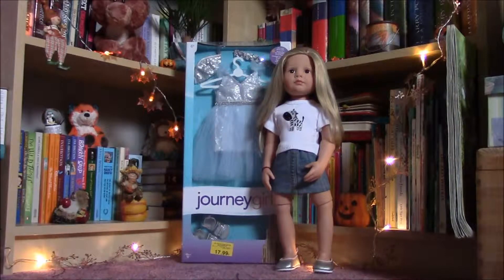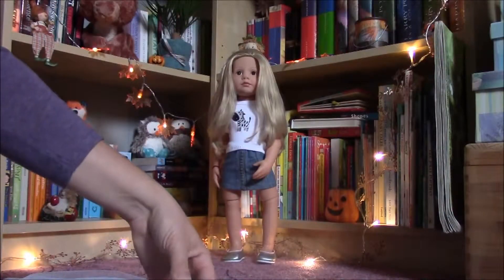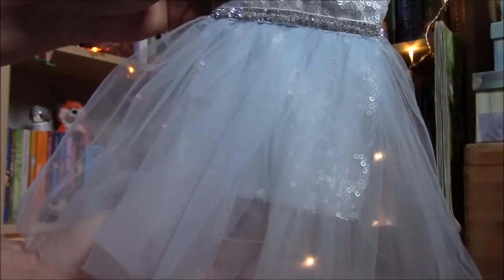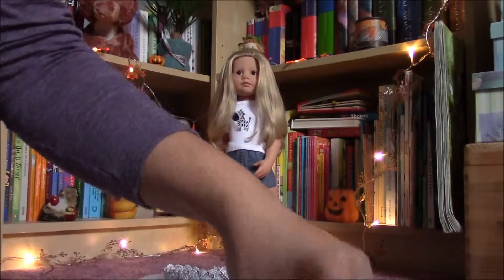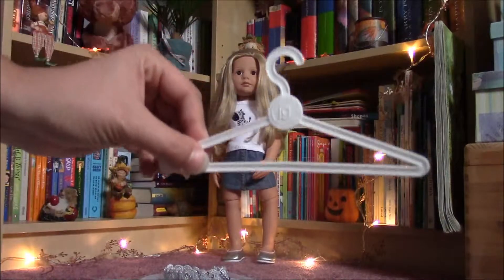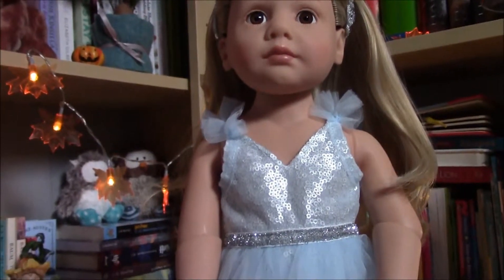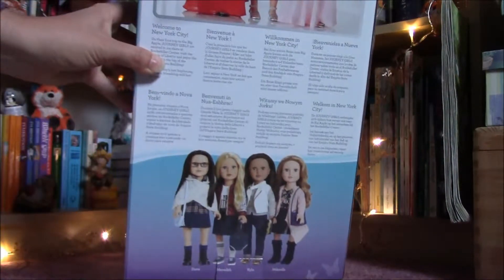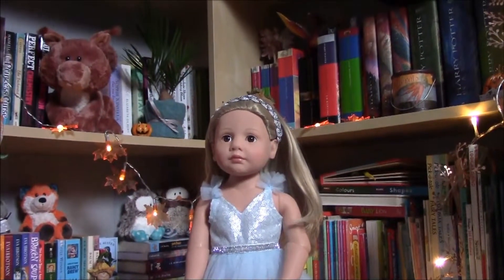Journey Girl Celebrations Outfit - Good For Götz Dolls?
Guess what? A FREE evening, yay!!! After cutting out tons of snowfakes , preparing for Arts and Crafts lessons, visiting families and friends and getting over school programmes, yess, I'm free for the WHOLE weekend!
Santa has already brought me (I mean my dolls) some awesome presents, can't wait to share my joy with you:)

Have a great weekend to all of you!